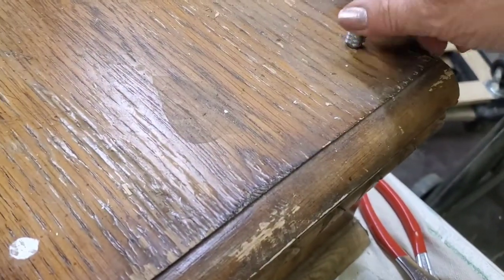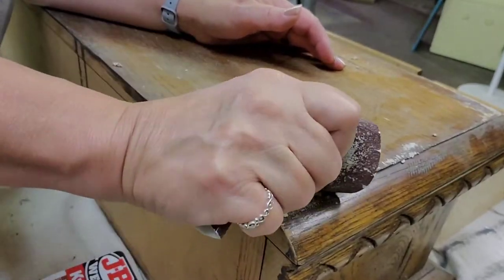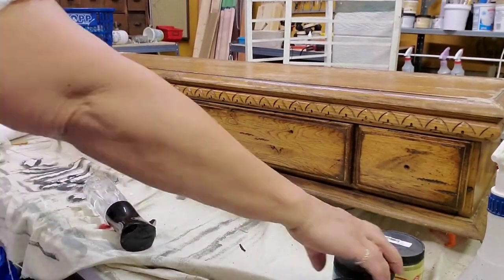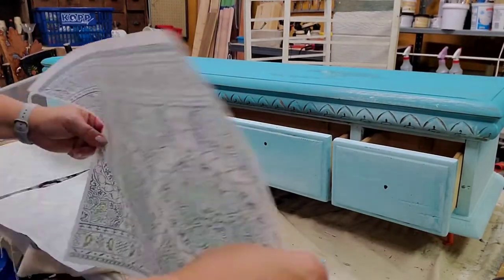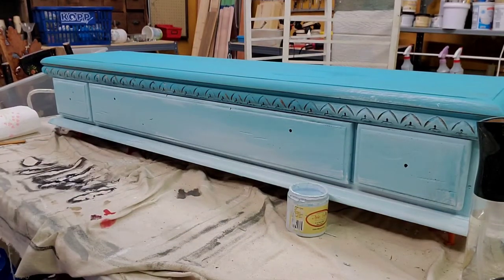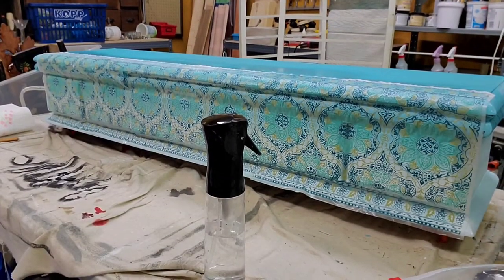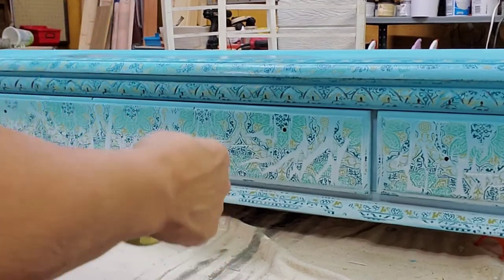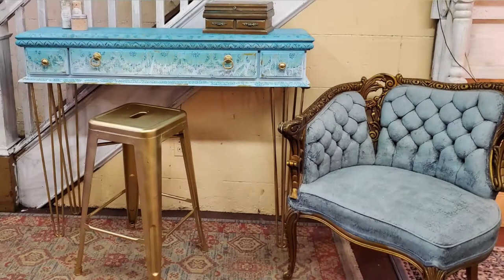Dresser Top to Vanity with IOD Paint Inlay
Join me as I transform a dresser to to a vanity using hairpin legs and making it pretty with paint inlays from @IronOrchidDesigns.

and join me every Saturday at 4 PM for Step by Step, and LIVE every Tuesday night at 8 PM EST for Tuesday Talk. A little painting,  a little talking!